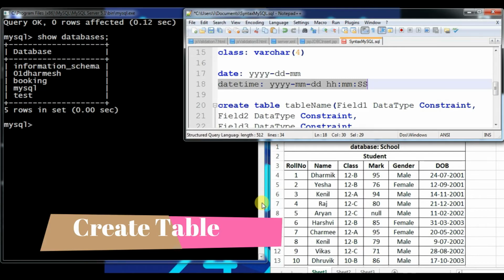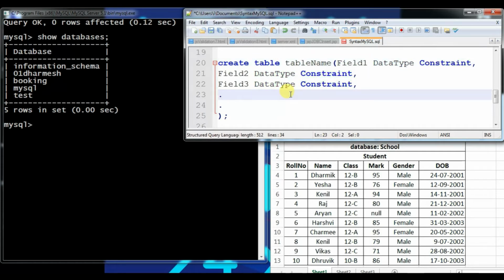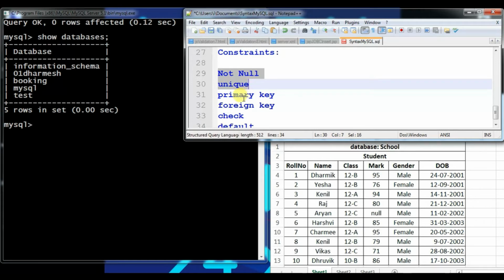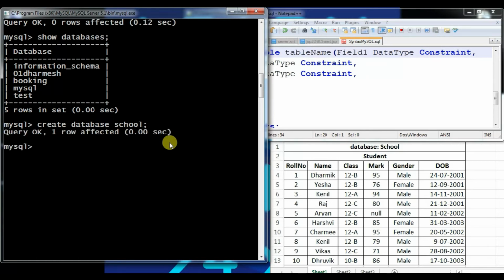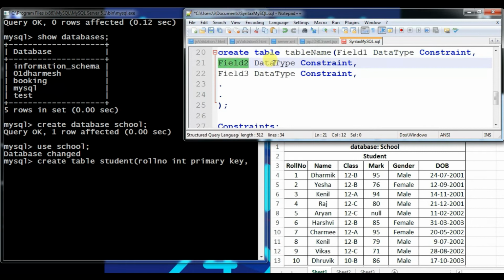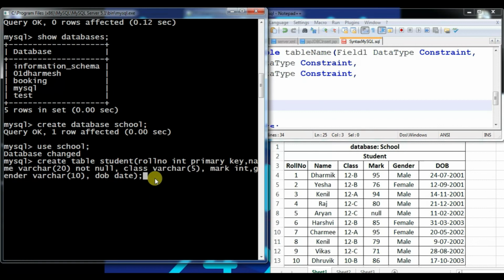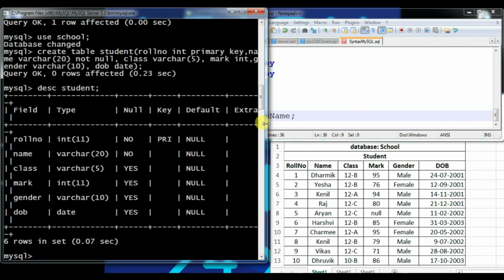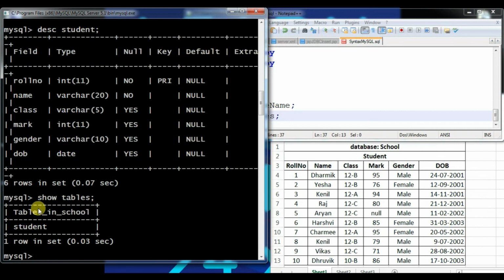Create Table & Constraints | Tutorial 5 | SQL Basics for Beginners | MySQL Course | Learn From Home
If you’re someone who wishes to understand the basics of SQL, MySQL, or Database related concepts as a beginner well you’ve come to the right place!!

We've brought the whole SQL(Structured Query Language) tutorial series for you, make sure you check MySQL Tutorial for Beginners playlist on our channel for learning the next concepts.

In this 5th tutorial, we will learn how to create a new table in SQL with proper datatypes in individual fields and also some specific constraints.

Happy Learning!!!